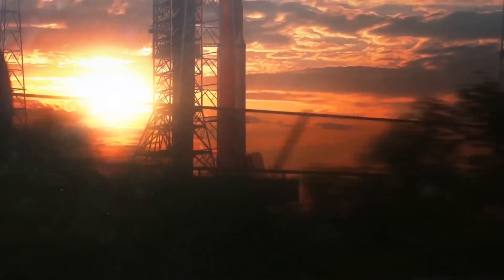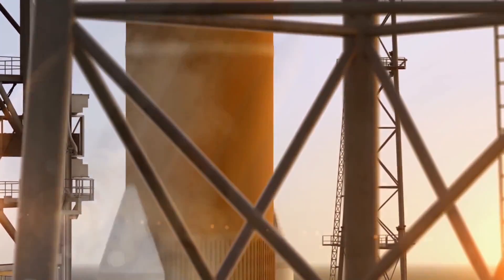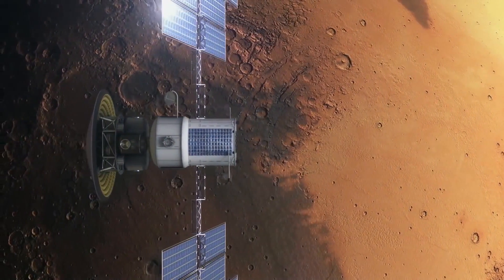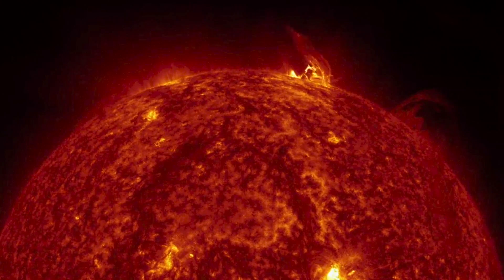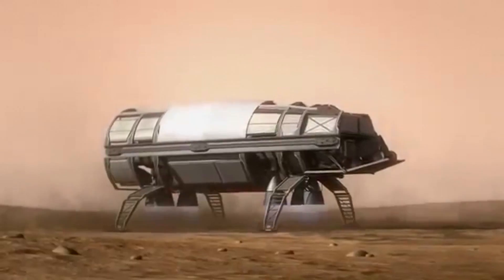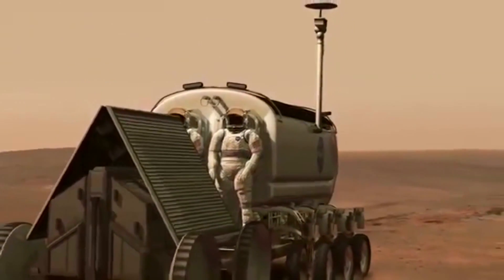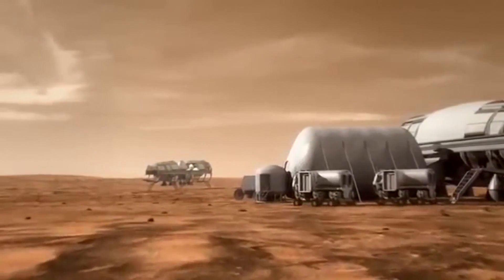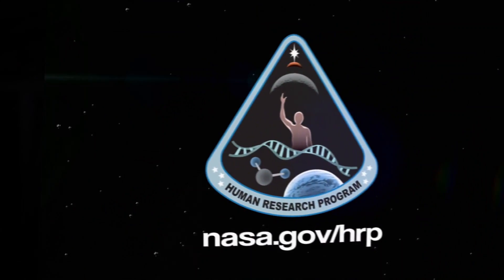How NASA Protects Its Astronauts From Space Radiation | Video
- NASA’s Human Research Program (HRP) is studying the effects radiation plays on the human body and developing ways to monitor and protect against this silent hazard.